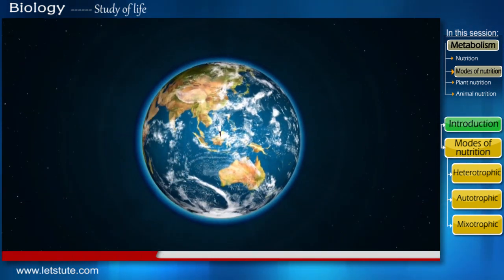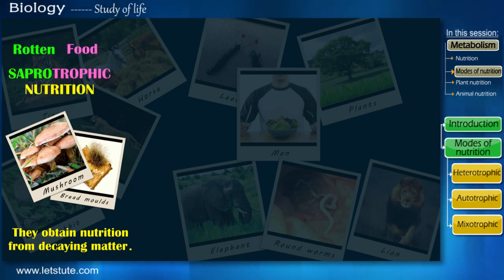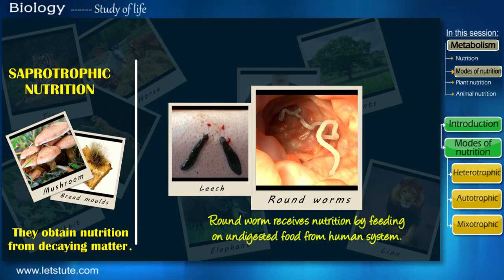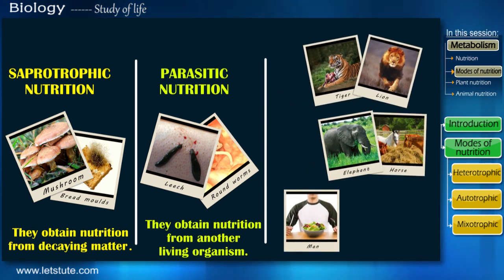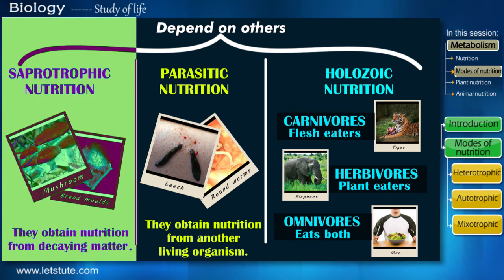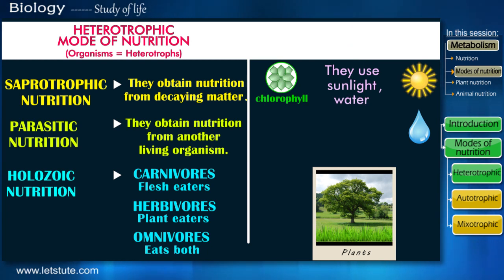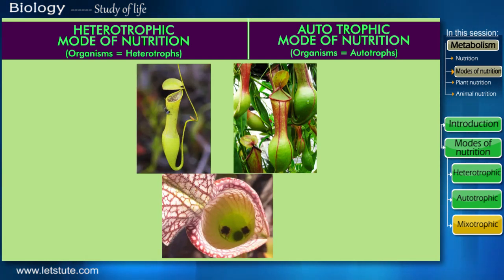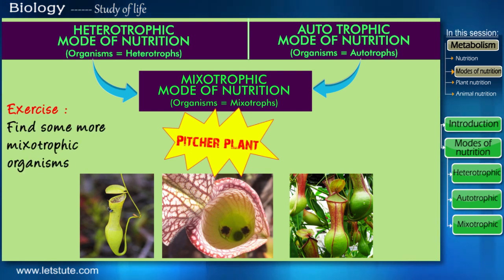Modes of Nutrition | Heterotrophic & Autotrophic | Biology | Science | Letstute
Hello Friends,

0:00 Introduction
0:40 Modes of nutrition
3:52 Heterotrophic
4:55 Autotrophic
6:12 Mixotrophic

This Video covers :
Humans depend on a balanced diet for their survival, but what about the other organisms who live on this planet.
Lets learn the different modes of nutrition used by organisms –
1. Heterotrophic
2. Autotrophic
3. Mixotrophic

Equipment:

1: Green Backdrop Background YouTube Video Shooting
2: DIGITEK® (DTR 550LW) (170 CM) Tripod For DSLR, Camera
3: Godox SB-UBW Series Octa (SB-UBW120 47'') lights
4: Cellphones TriPod t Adapter For Mobile Phone
5: Aerial Acoustic Foam
6: Travel Adapter
7: AmazonBasics Camera Lens Protective Pouches - Water Resistant
8: AmazonBasics Backpack for Cameras and Accessories

Accessories:

1: SanDisk 128GB SD Card - SDSDXXY-128G-GN4IN
2: SanDisk 128GB Extreme Pro SDXC UHS-I Card - C10, U3, V30, 4K
3: Canon EF-S 24mm f/2.8 STM Lens
4: Spe Tulip 58Mm Flower Lens Hood (Black) For Canon Eos
5: Graphic Tablet
6: Microphone with 20ft Audio Cable
7: Headphones for Home & Recording studio
8: Studio Condenser Microphone

Software:

1: Effects and Cinema 4D Lite: 3D Motion Graphics Using CINEWARE
2: Adobe Photoshop CC for Photographers 2018 Paperback